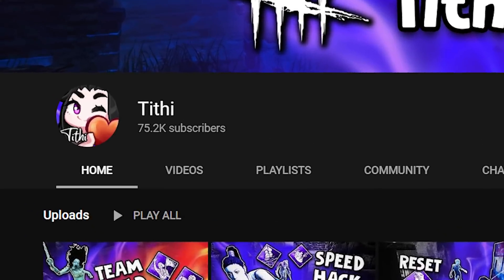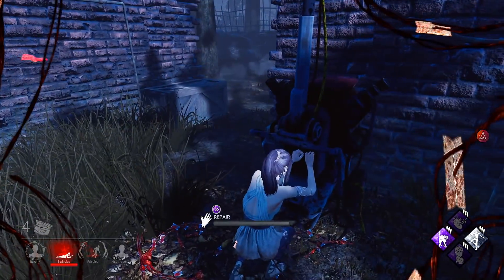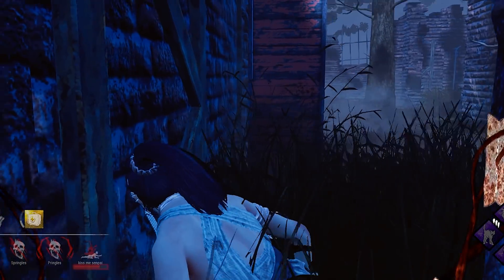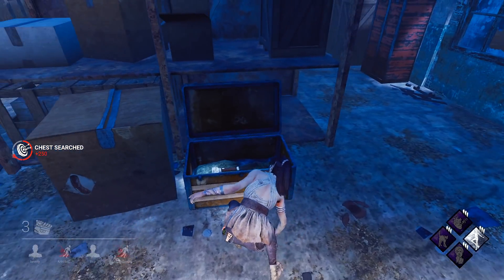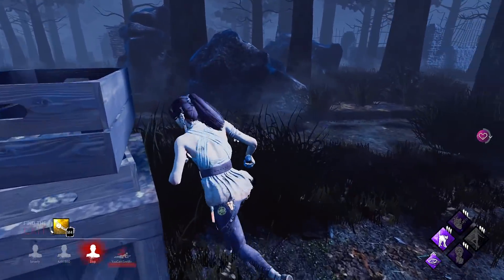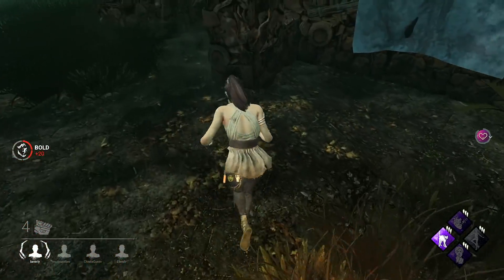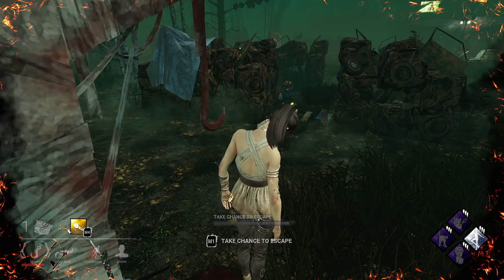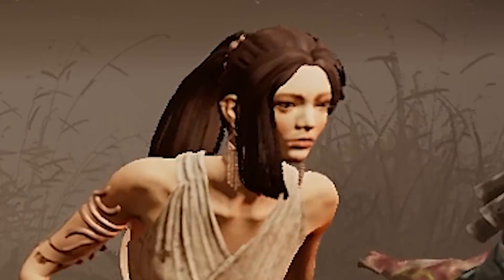The Vault Speed Build is INSANE - Dead by Daylight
0:04 Eterna Forest - Pokémon DiamondPearlPlatinum
1:44 Goron_City_-_Day_The_Legend_of_Zelda_Breath_of_the_Wild_OST
3:09 World Bowser - Super Mario 3D World
4:11 Pokemon Black  White 2 OST Virbank City
5:03 Pokemon Sun  Moon - Champion Red  Blue Battle Music (HQ)
6:20 Nacrene City - Pokémon BlackWhite
7:27 Mamoru Has Been Cursed Arrange Tracks - Great Tribulation
8:18 Storming Rose Tower - Pokémon Sword and Shield OST
10:11 Mount Volbono - Super Mario Odyssey [OST]
10:41 Bowsers Lava Lake Keep - Super Mario 3D World
11:46 Laverre City [Pokémon X  Y Soundtrack]
12:45 Super Mario RPG Music - Genos Forest Maze
14:09 Pokemon HeartGoldSoulSilver - Battle Team Rocket Music (HQ)
15:56 Pokémon XY - Vs Champion Music HD (Official)
17:14 Gym Leader Battle Theme -Pokemon Lets Go Pikachu  Eevee
18:18 Pokemon HeartGold and SoulSilver - Ecruteak City

~ Tithi